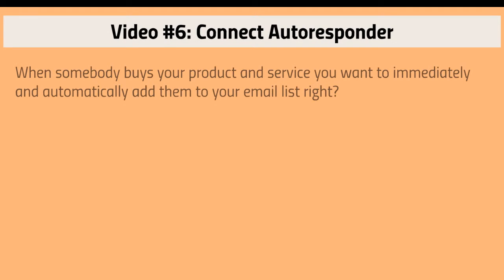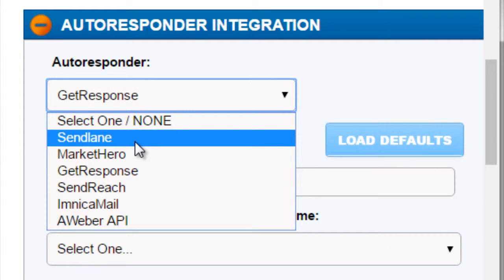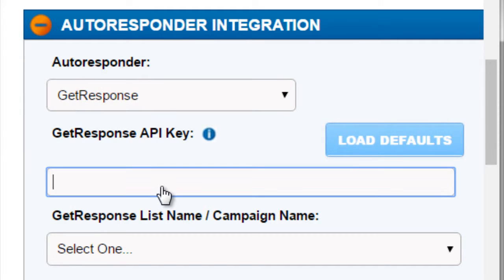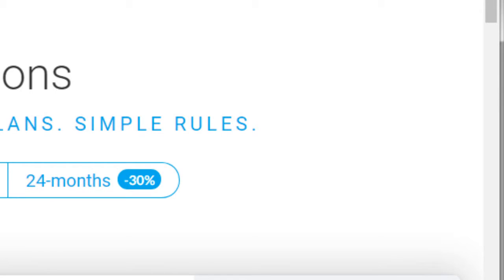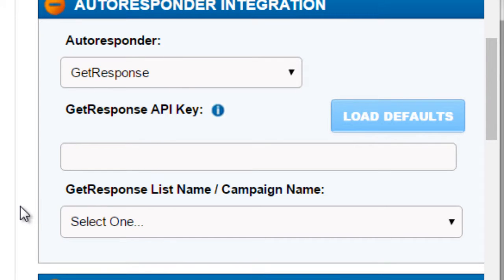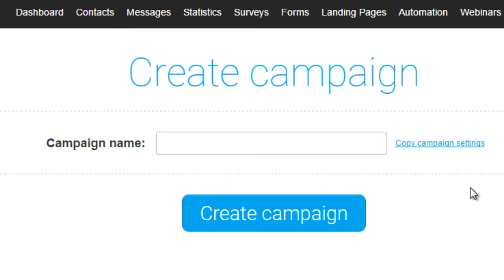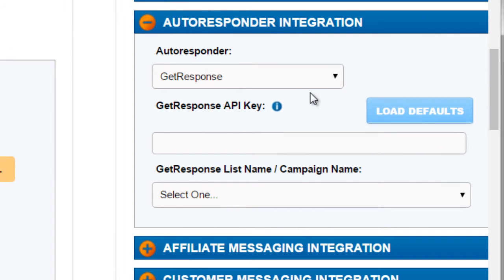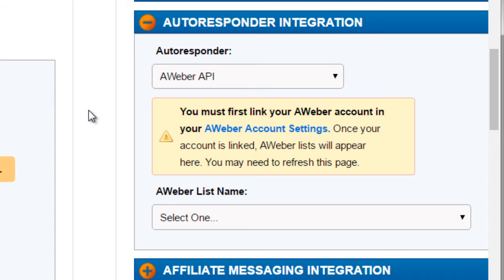JVZOO Funnel Course 2019 Autoresponder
"Finally, Discover How to Quickly and Easily Sell Your Products and Services on JVZoo...Starting Today!"

This video course will take you behind the scenes to help you understand how to achieve this without spending days or weeks banging your head against the wall trying to figure things out.

Here's a breakdown of this 9 part video series in more detail.

Video #1 - Introduction & Quick Overview

You’re going to get a quick introduction to the video course itself so you know exactly what to expect. Plus, we will talk about the things that you will need before you get started.

Video #2 - Overview of JVZoo Sales

Now that you have an idea of what this video course is all about, let's take a look at the JVZoo sales dashboard so you know exactly the different options that are provided to you. At the same time you’ll learn which ones we will be focusing on so that you don't get overwhelmed in the process of figuring things out.

Video #3 -  Planning Your Sales Funnel

Before we can jump in and start mapping out your sales funnel, it's crucial to begin the planning process of your custom sales funnel. In other words, we need to figure out what types of products you will be selling, how you will be delivering those products or services, and making sure that you have the right items that you can enter into the shopping cart platform.

Video #4 - Sales Funnel Mapping

At this point in time, you will understand the products and services and the one-time offers that you will be selling. Now it's time to take all that information and organize it by mapping out your sales funnel. This is the blueprint that will help you set things up in the future and it'll make life a lot easier for you.

Video #5 - Add Product Details

When it comes to adding a product in the shopping cart system, there is a good amount of information that you are going to need. So, in order to prepare you we will go step-by-step through every single one of them to ensure that you better understand what you need to collect, so that you have everything in hand and are ready to go.

Video #6 - Connect Autoresponder

When somebody buys your product and service you want to immediately and automatically add them to your email list, right? You don't want to have to manually add them like you had to a decade ago. So, I'm going to show you how to add different autoresponder systems to your account.

Video #7 - Connect Payment Processors

In this particular video, we are going to show you how to connect different payment processors to your account to make sure that you are able to accept payments.

Video #8 - Sales Funnel Setup

In this one, I’m going to teach you how to map out your products and services using the JVZoo sales funnel feature.

Video #9 - Sales Button and OTO’s

You’ll learn how to add a sales button to your sales page in this video. While this process may seem somewhat simple, it can get complex if you don't know what you're doing, so follow me along and I will show you how.  We’re also going to discuss how to set up your one-time offers.

Grab this video course today and access it immediately after your purchase. No waiting in line, and even if it is 4 am in the morning. You’ll have instant access to this course in no time at all.

thanks!